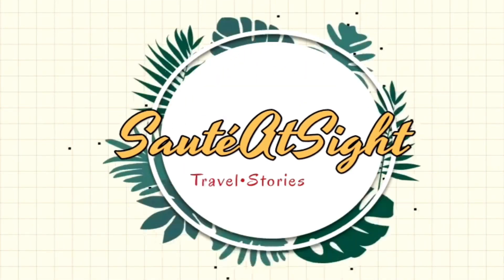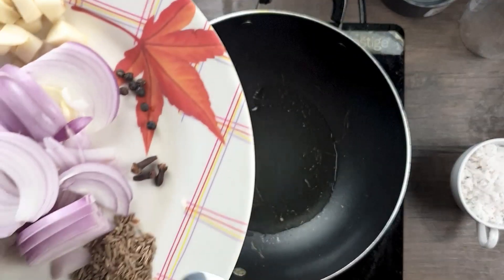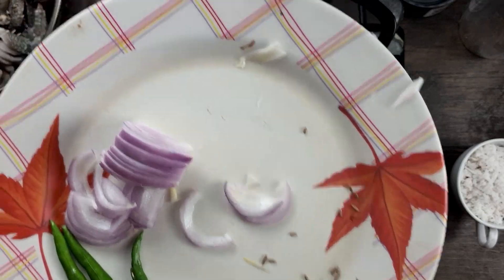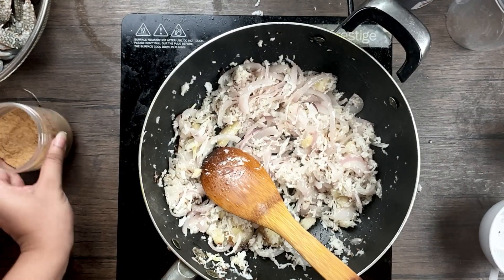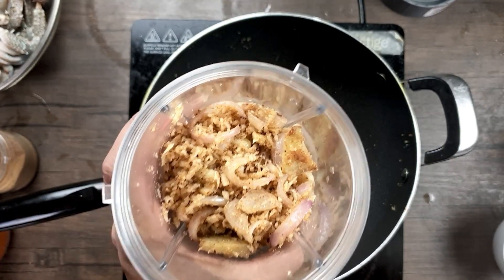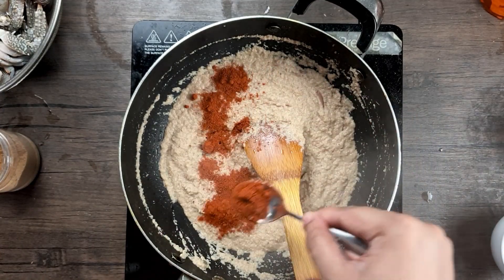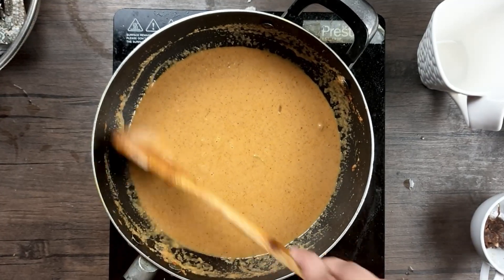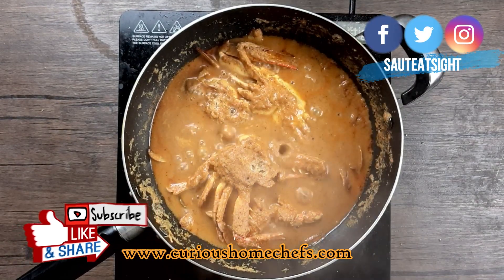East Indian Crab Curry with Bottle Masala | Saute at Sight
Ingredients

3 Small Crabs cleaned
1 tsp Cumin Seeds(Jeera)
3 Cloves
1 Big Onion sliced
5 Peppercorns
5 Garlic Cloves
1/2 inch Ginger
3 Green Chillies
1 tsp East Indian Bottle Masala
1/2 tsp Turmeric
1 tbsp Coriander Powder
3/4 cup Grated Coconut
1 ball Tamarind soaked in water for pulp
Salt as per taste
Cooking Oil

In a hollow vessel heat some oil, then add cumin seeds, cloves, peppercorns, garlic, ginger and give it a quick stir, then add 3/4 of the sliced onion stir it well and saute it until the onions turn golden brown, then add the grated coconut and stir it well, now add coriander powder and mix it well, let it roast well until the masala turns dry and golden brown and leave it aside to cool off, once the masala is cold enough, add it to the mixer jar, pour very little water and grind it to the fine paste.
In the same hollow vessel, heat some oil now add the remaining sliced onions and chillies  saute it well until onions turns golden brown, now add the masala paste to the pan and saute it further, now add the Bottle Masala and give it a good stir, add turmeric and again stir it well, add the tamarind pulp sit it well, pour some water in the mixer jar shake it well removing the excess masala and pour it in the vessel, stir it all really well and alter the water as per the thickness of the gravy, add some salt as per taste.
Now add the crabs to the vessel ad stir it carefully mixing it well with the curry, cover with lid and let it cook for around 10 mins.
Your East Indian Crab Curry is now ready to be served with steamed rice.